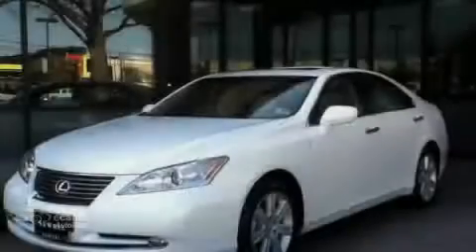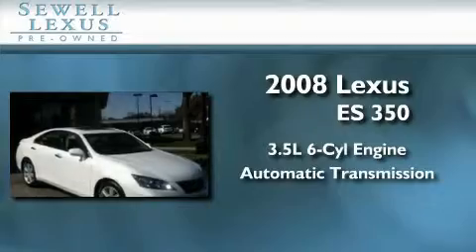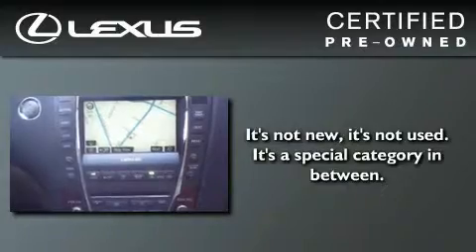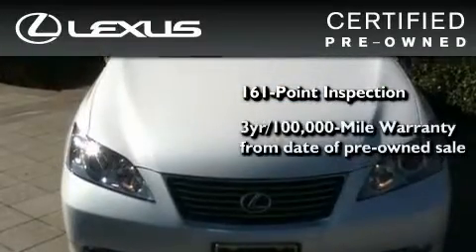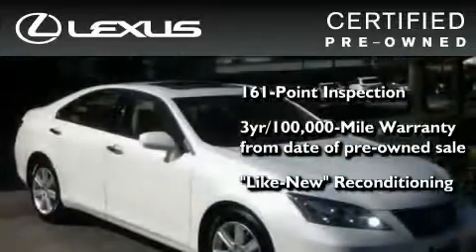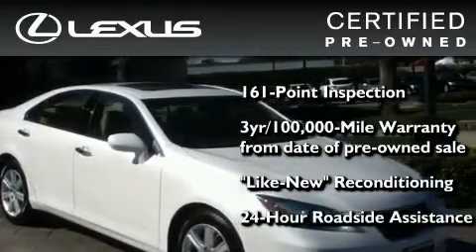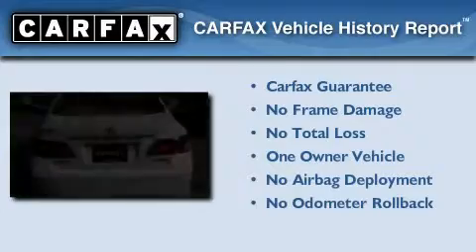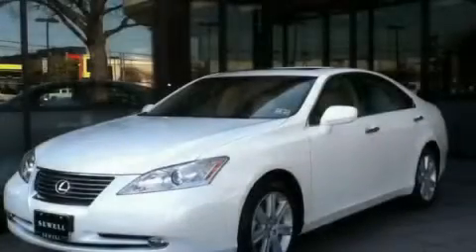Certified 2008 Lexus ES 350 Fort Worth TX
Year : 2008

 Make : Lexus

 Model : ES 350

 Engine : 3.5L DOHC SFI 24-valve V6 engine

 Trans . : Automatic

 Exterior : White

 Miles : 9,626

 Interior : Tan

 6211 Lemmon Ave

 Mission

 Values

 2008 Lexus ES 350 Dallas TX